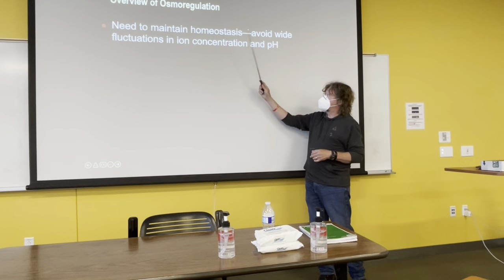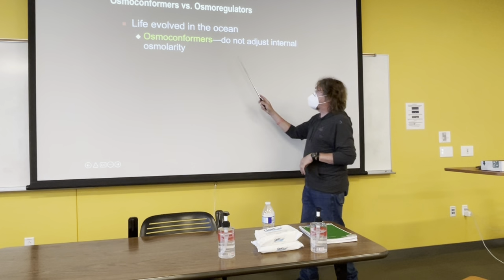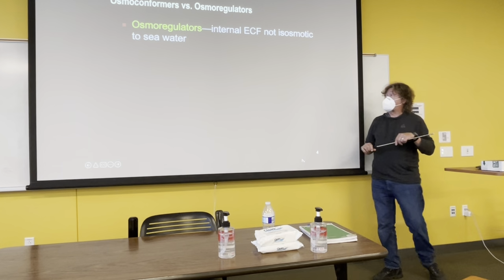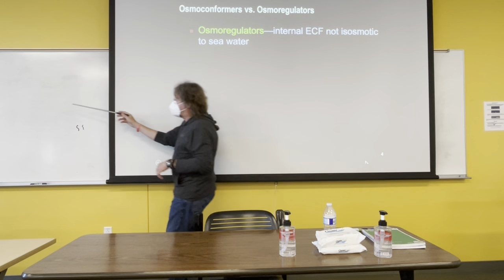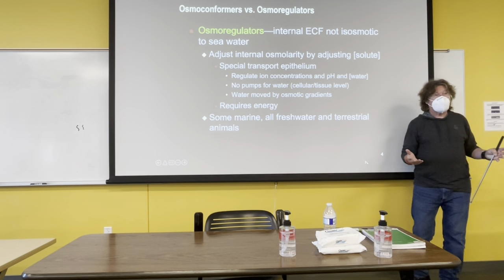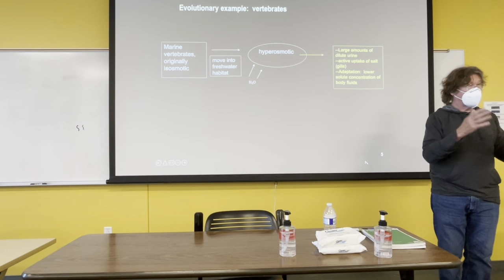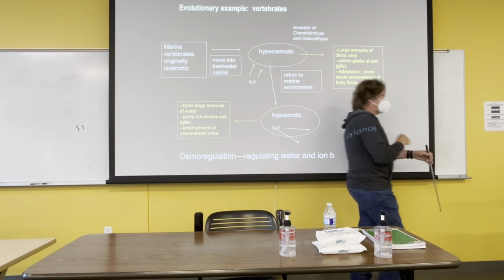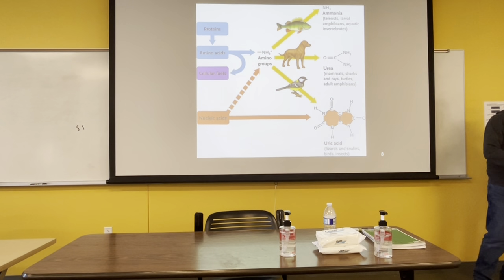Lecture 12start 4/12